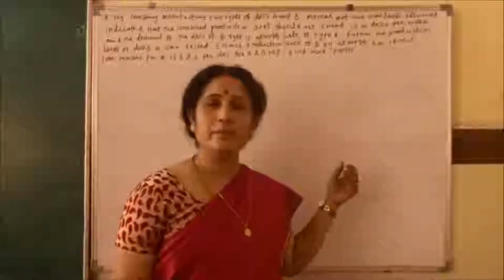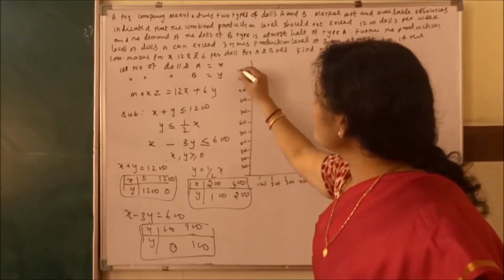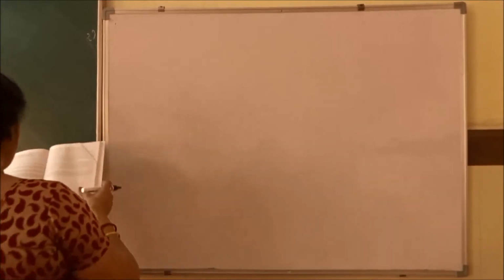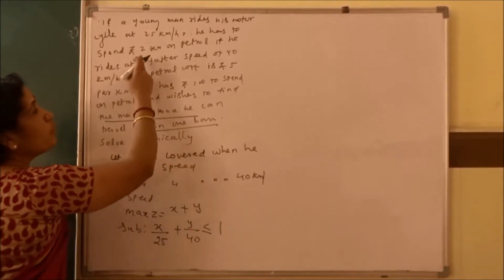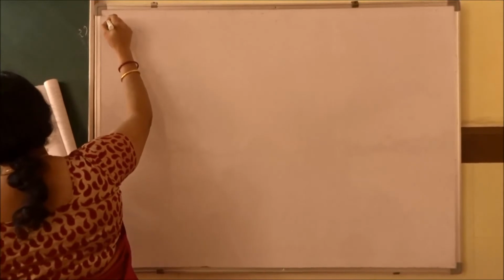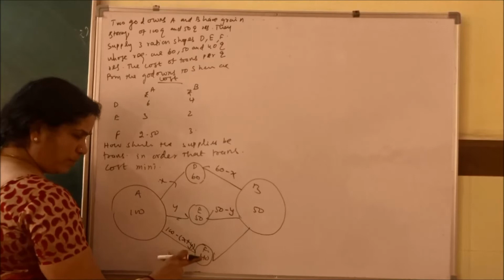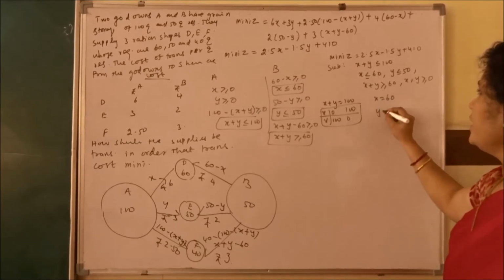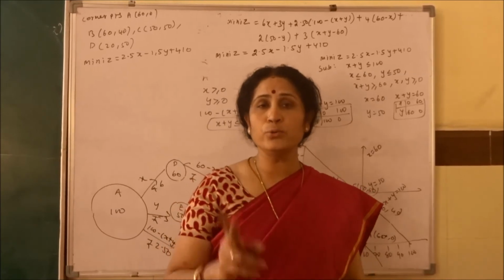LINEAR PROGRAMMING PART II